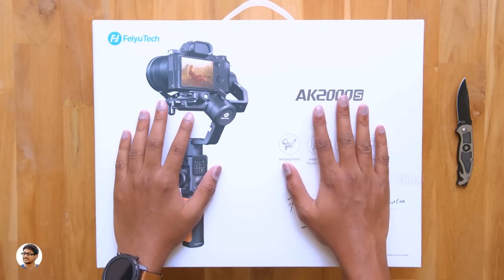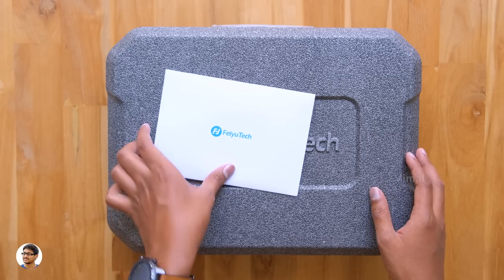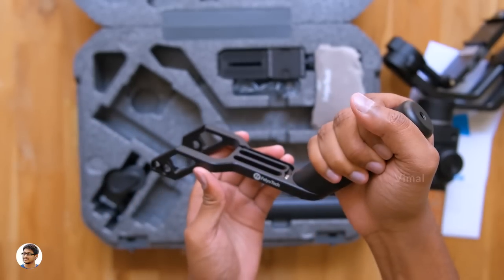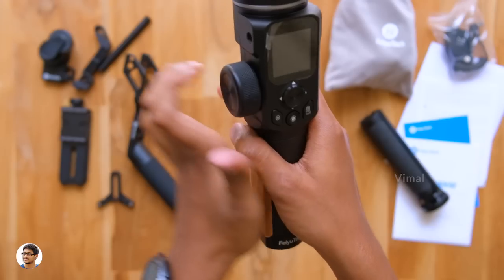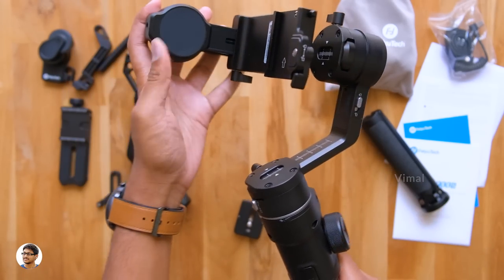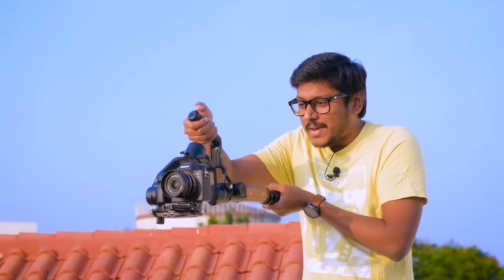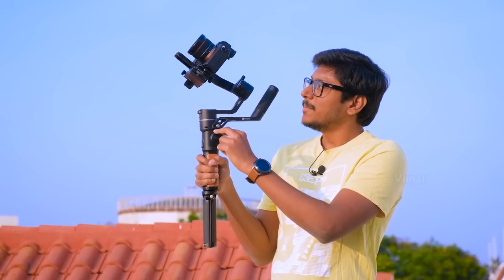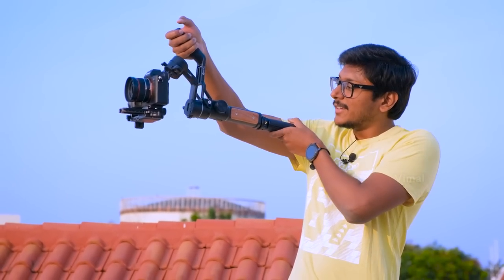Best Budget Gimbal for DSLR? Feiyutech AK2000S Smart Gimbal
Feiyutech AK2000S 3 axis Gimbal for DSLRs and Mirrorless Cameras India | Feiyutech AK2000S 3 axis Smart Gimbal Unboxing India | Feiyutech AK2000S DSLR Gimbal First Impressions

Amazon store
AliExpress store